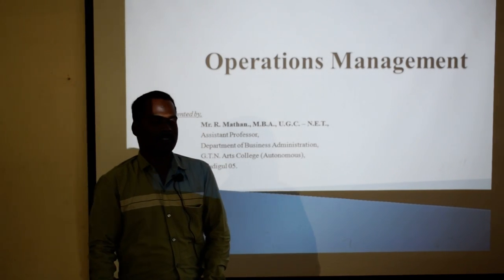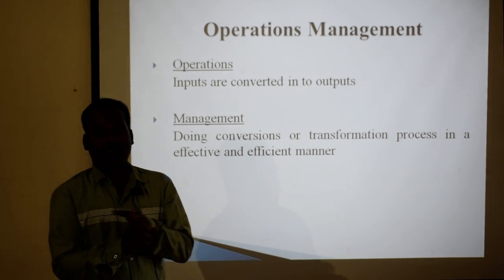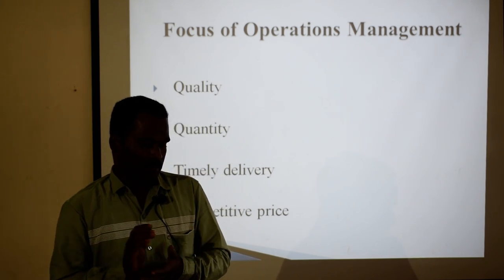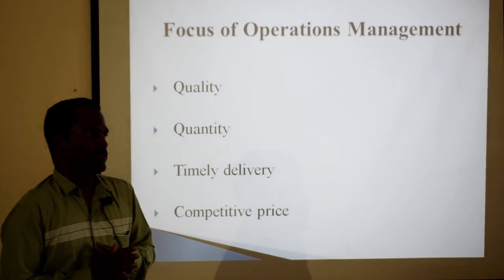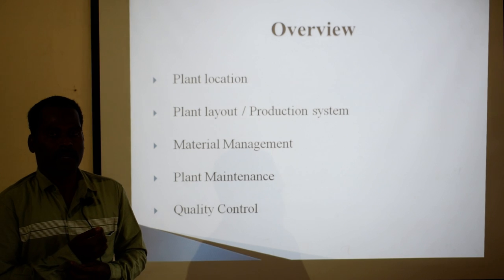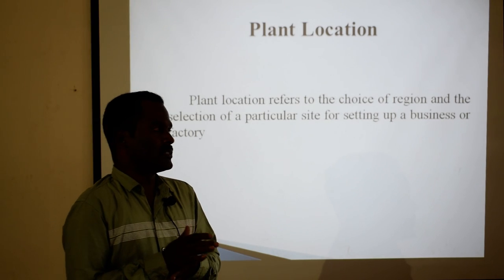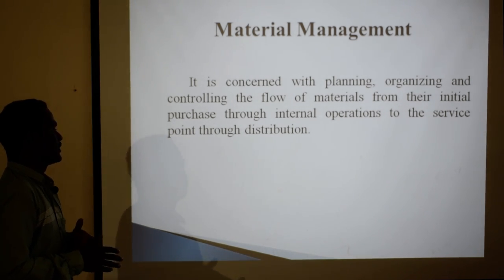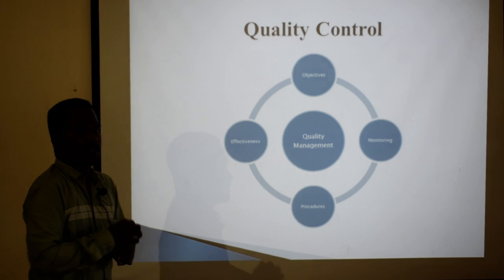Lecture video on Operations Management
Department of Business Administration
G.T.N Arts college ,Dindigul